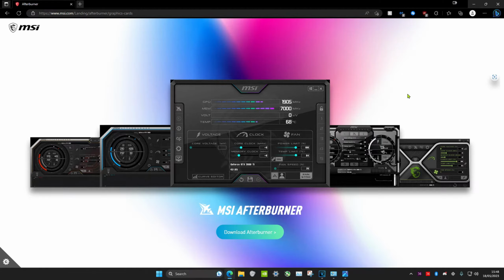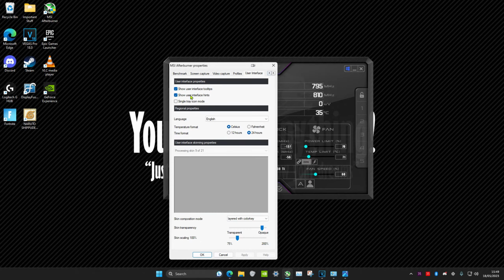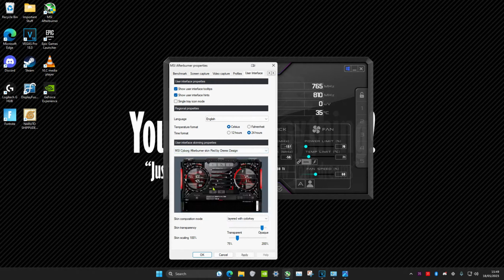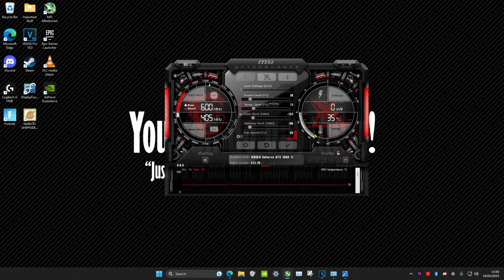How To Change Fan Speed ANY Graphics Card (MSI Afterburner)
How To Change Fan Speed ANY GPU  - MSI Afterburner

This video will show you how to Change / Increase / Decrease your Fan speed of any NVIDIA or AMD Graphics Card using MSI Afterburner , Graphics Cards

You can change the graphics card fan speed of these gpu's:

GTX 1050 , 960 , 1050Ti , 1650 , 1650 Super , 1060 , 980 , 1660 , 1660 Super , 1660Ti , 1070 , 980 Ti , 1070Ti , 1080 , 1080 TI

RTX 3050 Laptop , 3050Ti , RTX 3050 , RTX 2060 , 2060 Super , 2070 , 2070 Super , Quadro TRX A4000 , RTX 2080 ,